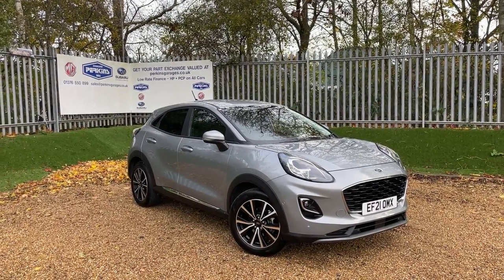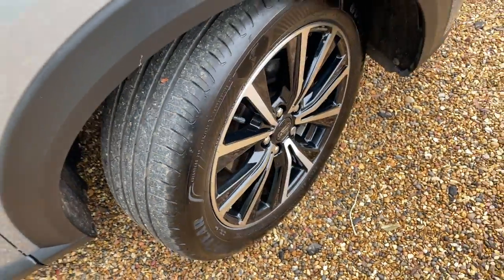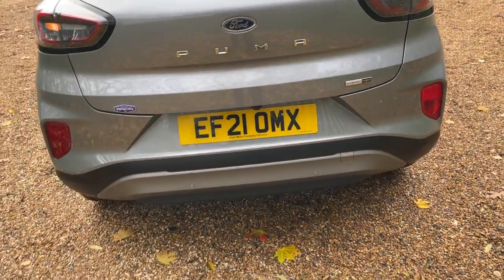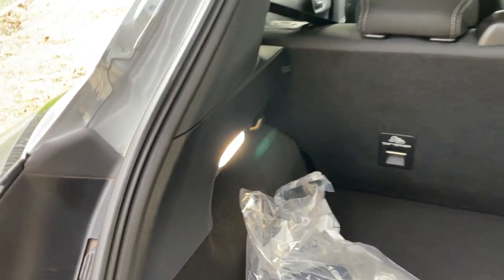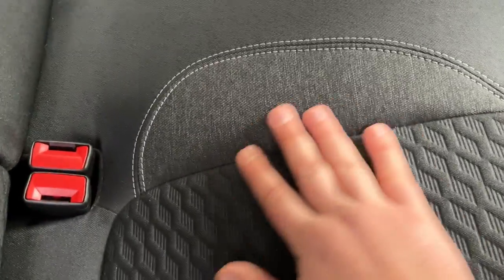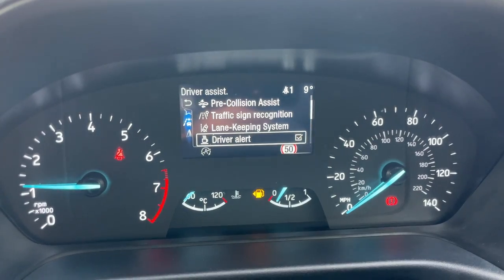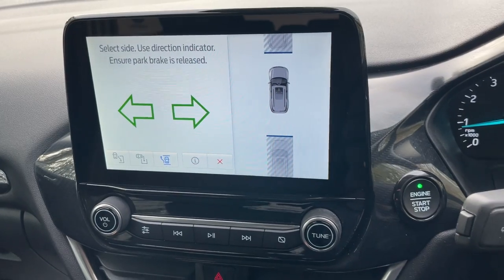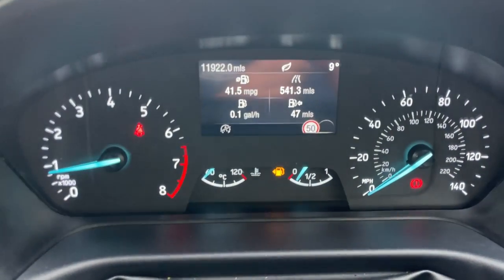***VEHICLE NOW SOLD *** FORD PUMA TITANIUM MHEV 6SPD 125ps